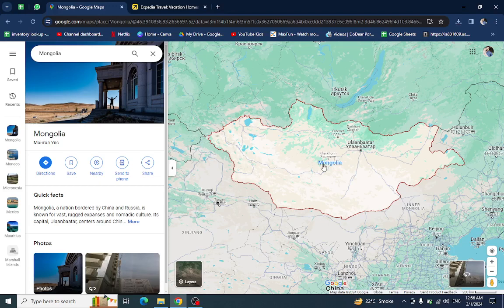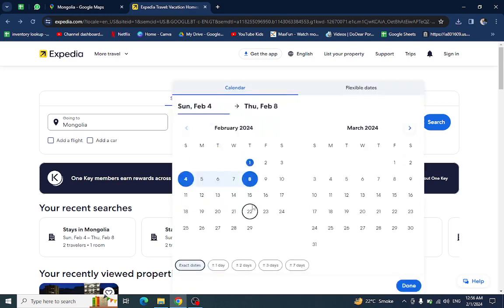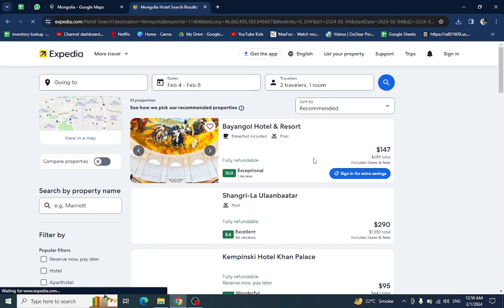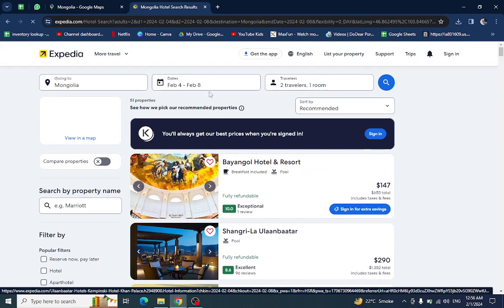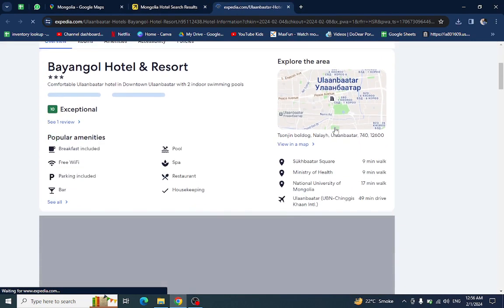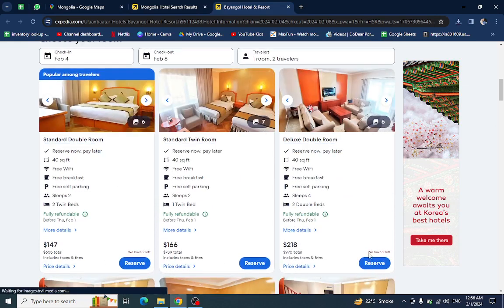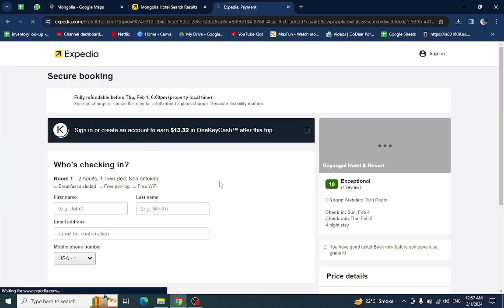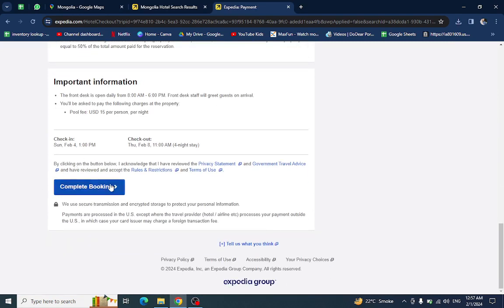✅ How to Book A Hotel In Mongolia on Expedia.com (Full Guide)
Embark on a journey to Mongolia with confidence as we guide you through the process of booking a hotel on Expedia.com. From exploring accommodation options to securing your reservation, this comprehensive guide covers everything you need to know for a seamless booking experience. Have questions? Drop them in the comments below!

Key Learning Points:
- Step-by-step guide to booking a hotel in Mongolia using Expedia.com
- Tips for finding the perfect hotel and exploring unique accommodations
- Insider advice for navigating the booking process effectively